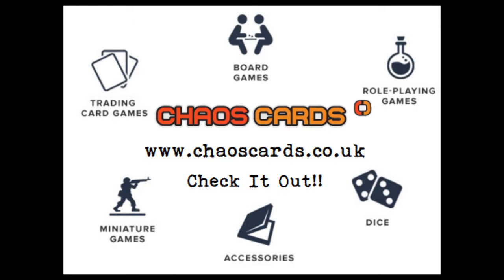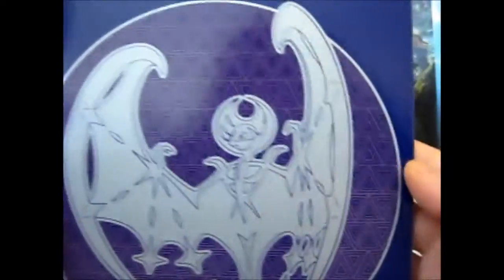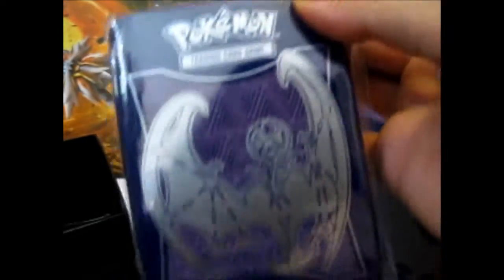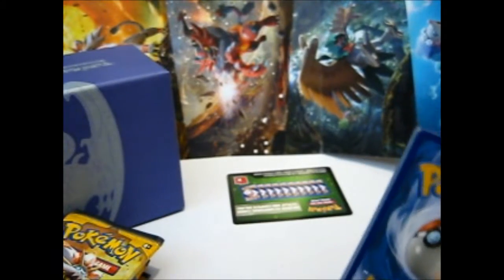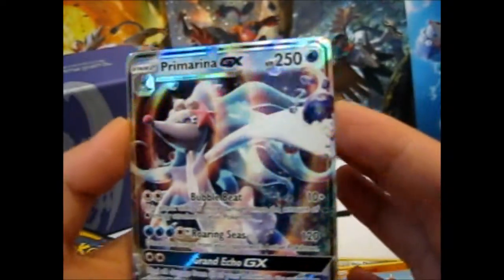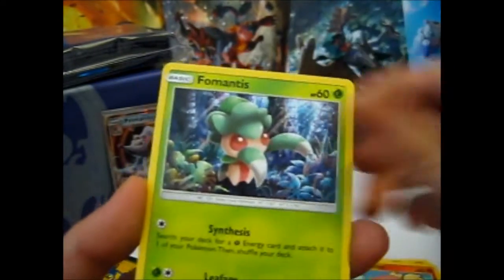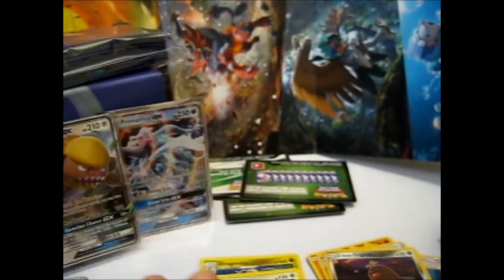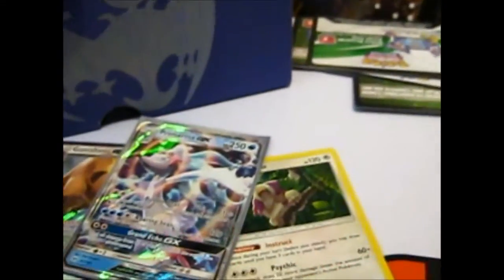Pokémon Sun & Moon Elite Trainer Box ~ Lunala Opening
Opening of: Pokémon Sun & Moon Elite Trainer Box ~ Lunala

Facebook ~ goo.gl/Z8KuTQ
Twitter ~ goo.gl/Ups67O
Google+ ~ goo.gl/TrRQsl
Google+ Collection ~ goo.gl/wLLnFF
Instagram ~ goo.gl/3lrzKi

eBay ~ goo.gl/4qBHwQ